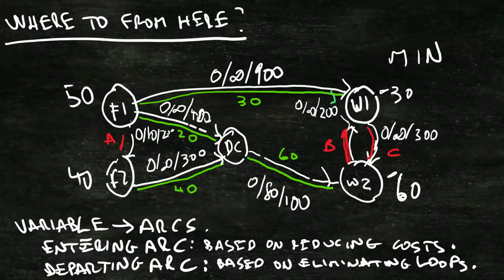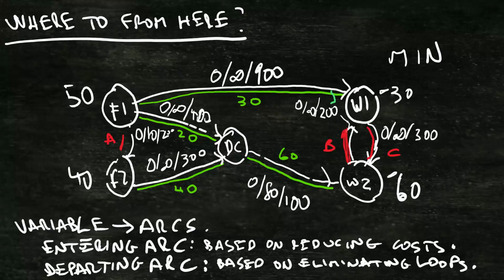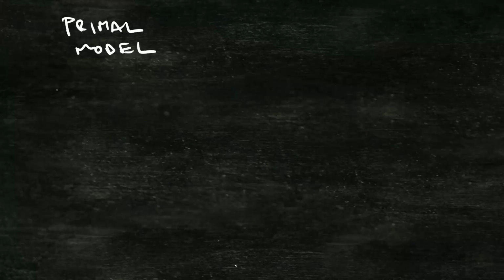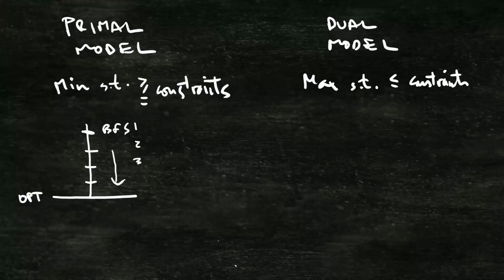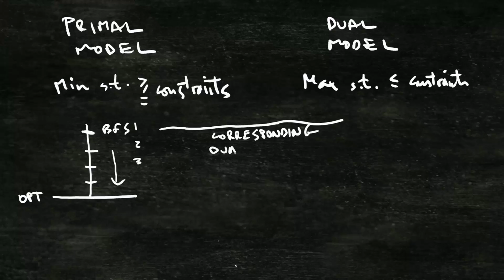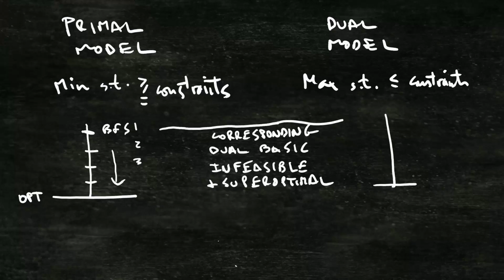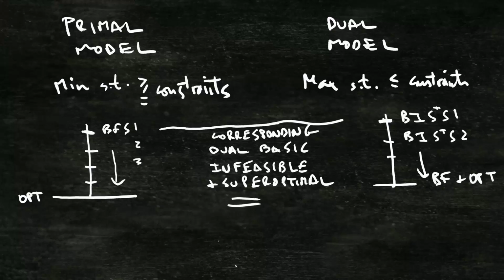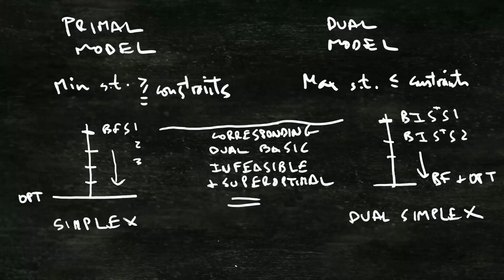NS10 Role of the dual